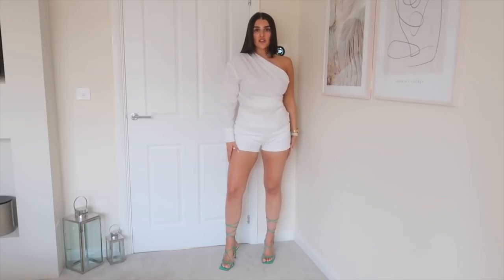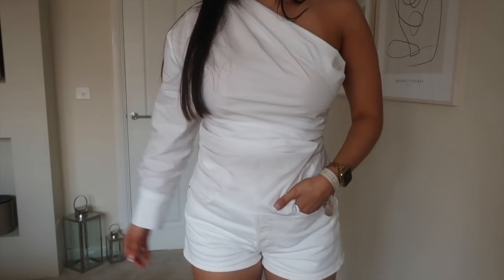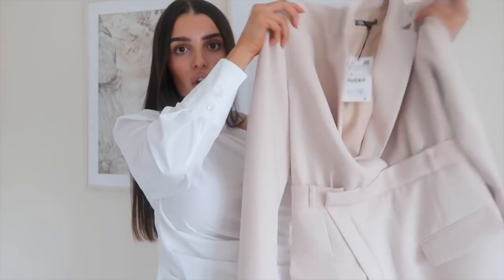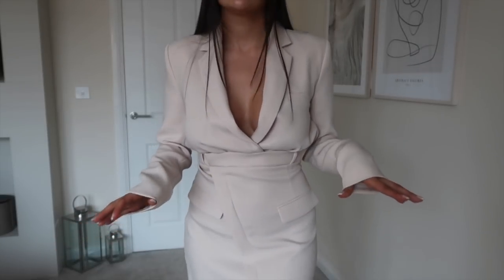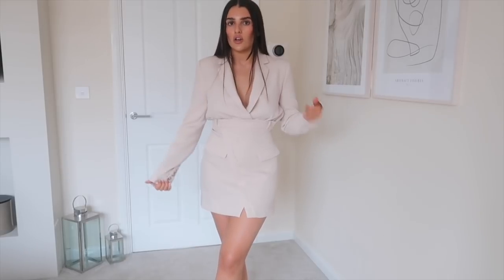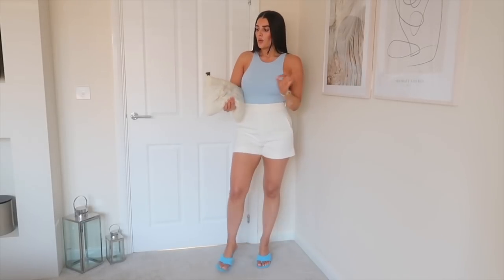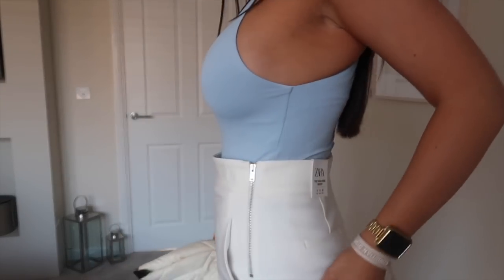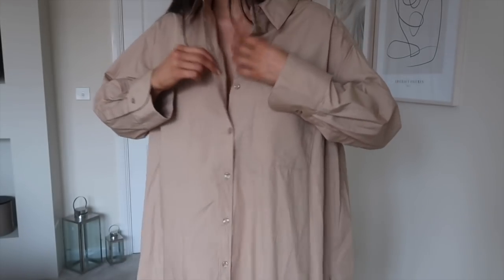NEW IN ZARA HAUL | SPRING STYLING + TRY ON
Hey guys!

Hope you enjoy this zara haul❤️

Outfit 7:
Blue bodysuit

Dionne x